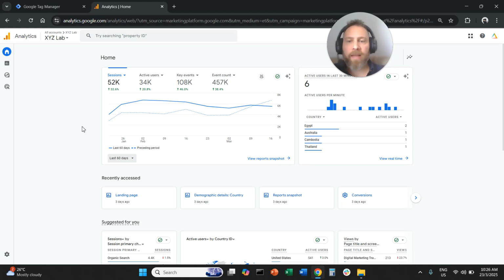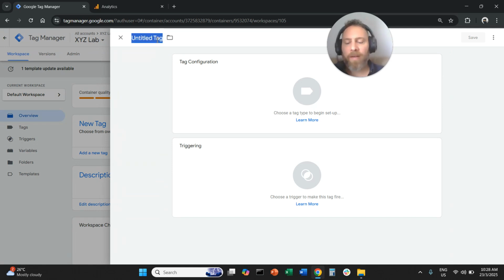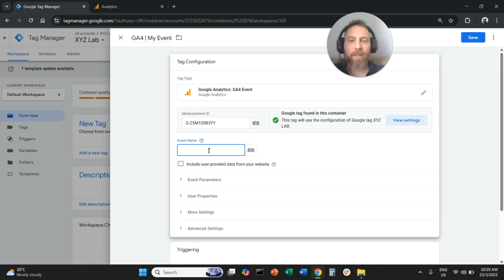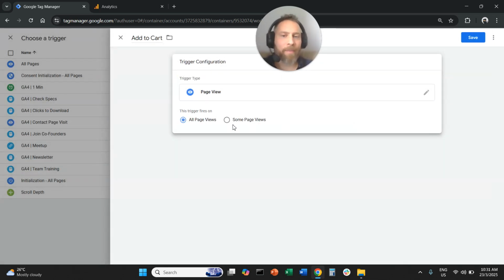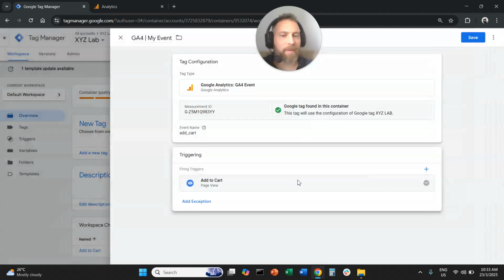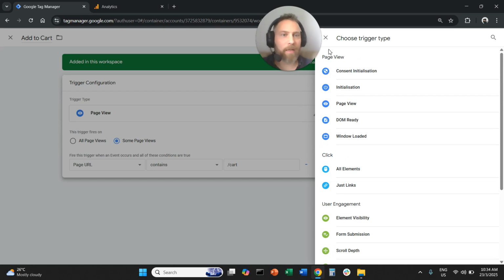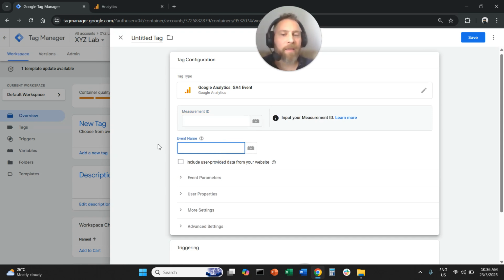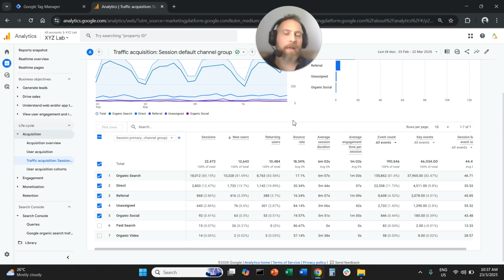Setup Events in Google Analytics (GA4)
🔗 Connect on LinkedIn How to setup Events in Google Analytics (GA4)

➡️ Pre-requisites:
⚙️ Google Tag Manager should be installed in ALL website pages
⚙️ Enable ALL Variables in Google Tag Manager

Steps to follow:

1) Navigate to your Google Tag Manager Container
2) Create a New Tag
3) Name your Tag
4) Click on Tag Configuration
5) Select Google Analytics ➡️ Google Analytics: GA4 Event
6) Paste your Measurement ID

How to find your Measurement ID:
➡️ Navigate to your Google Analytics
➡️ Admin
➡️ Data Streams
➡️ Select your Data stream
➡️ Copy your Measurement ID

10) Name your Event (do not use spaces)
11) Select Triggering
12) Choose your Trigger type
13) Configure your trigger conditions
14) Save

📝 Don't forget to Submit and Publish your container to send the changes live